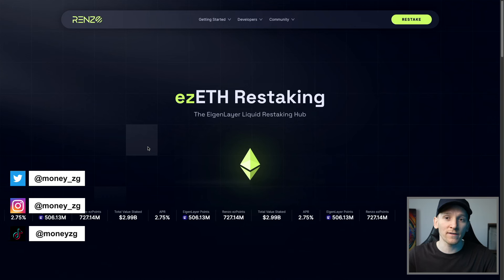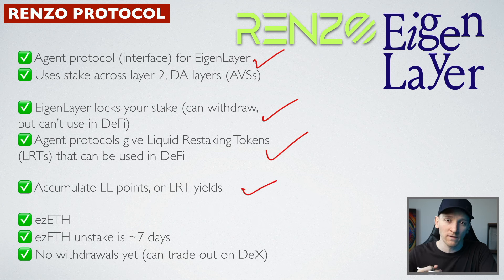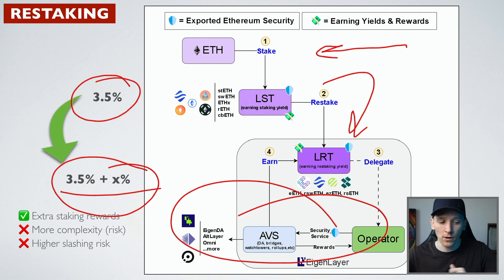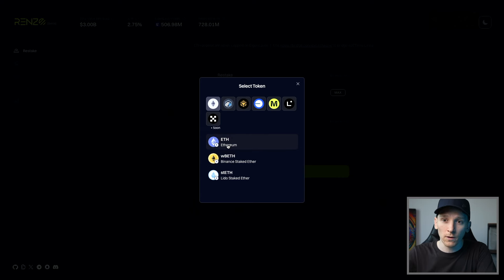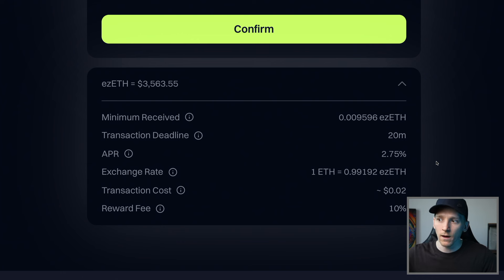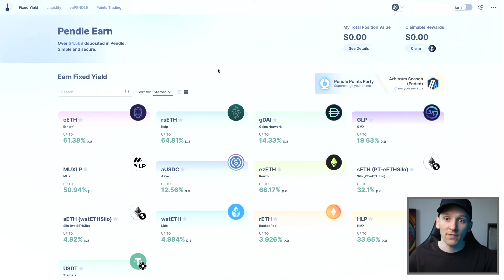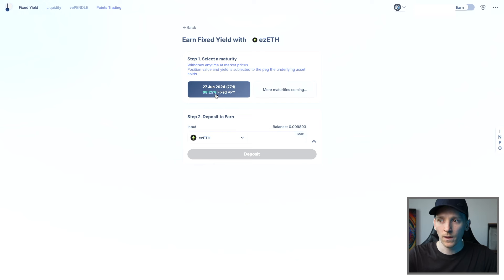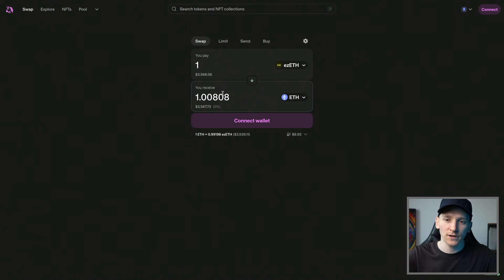Renzo Protocol Tutorial (Renzo ezETH Restaking)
Renzo Protocl tutorial - how to use Renzo ezETH restaking token

TIMESTAMPS:
0:00 Renzo Protocol tutorial
0:35 Renzo explained
2:17 Renzo Protocol platform
5:15 How to use Renzo Protocol
6:50 Portfolio
7:31 Fixing yield (Pendle)
10:26 Cash out